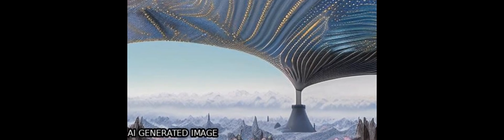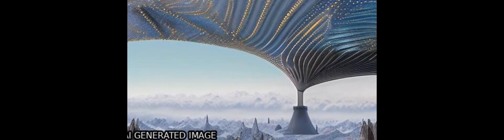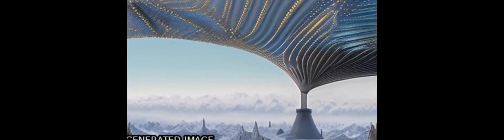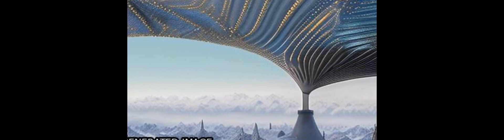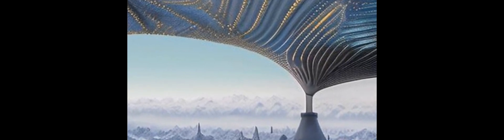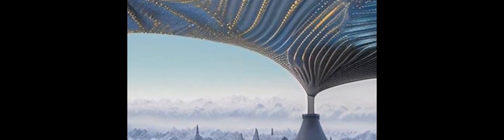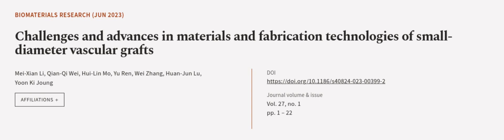Challenges and advances in materials and fabrication technologies of small-diameter v... | RTCL.TV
### Keywords ###

### Article Attribution ###
Title: Challenges and advances in materials and fabrication technologies of small-diameter vascular grafts
Authors: Mei-Xian Li, Qian-Qi Wei, Hui-Lin Mo, Yu Ren, Wei Zhang, Huan-Jun Lu ,and Yoon Ki Joung
Publisher: BMC
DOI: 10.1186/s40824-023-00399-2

### Video Timestamps ###
0:00:00 - Summary
0:00:58 - Title
0:01:04 - Outro
0:01:08 - End